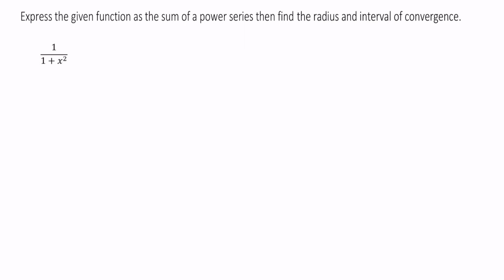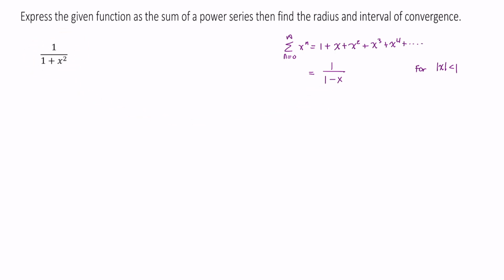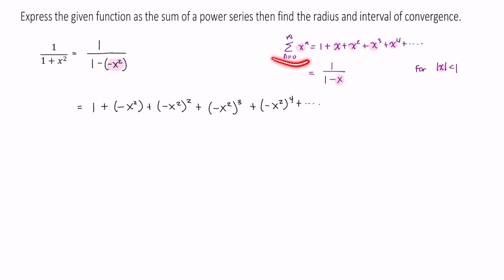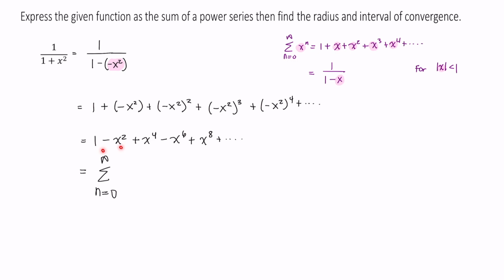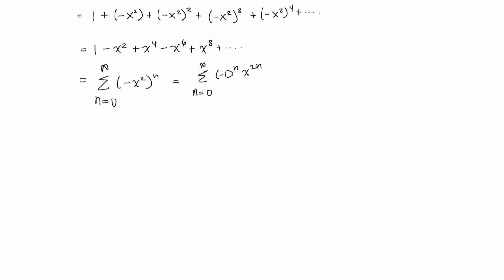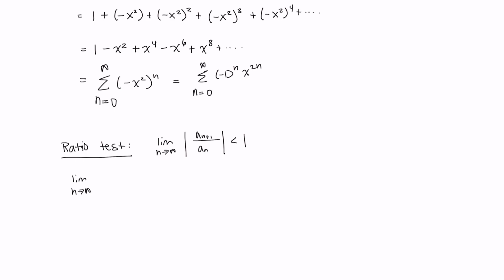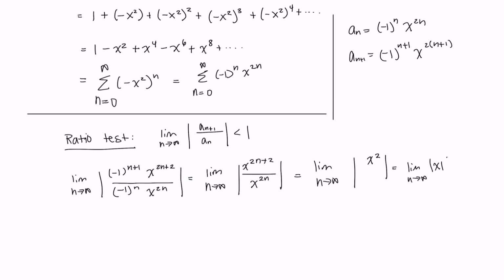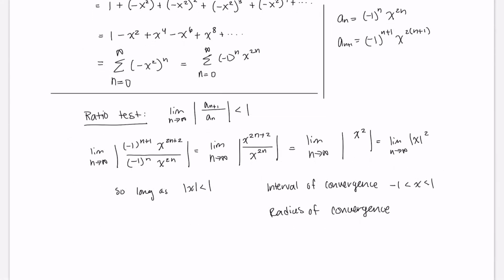220 m10p2 e1 a